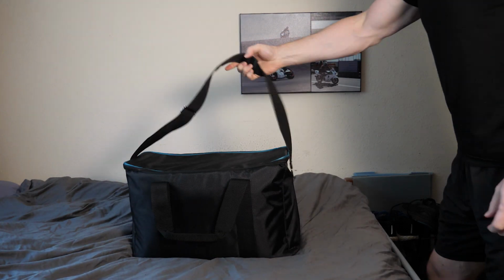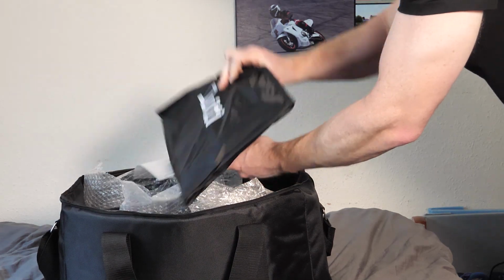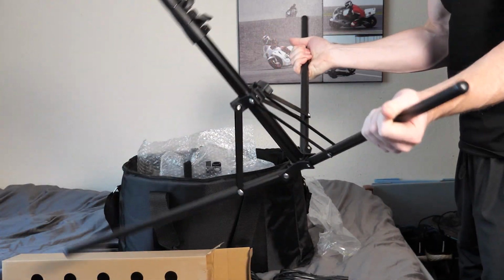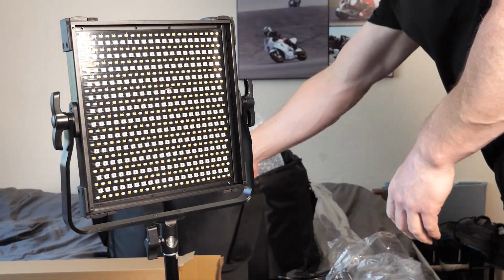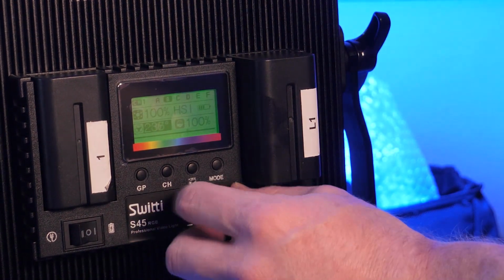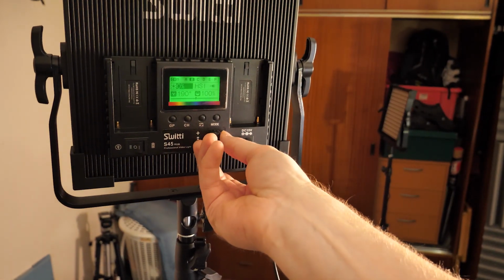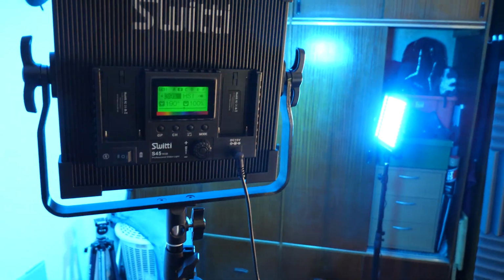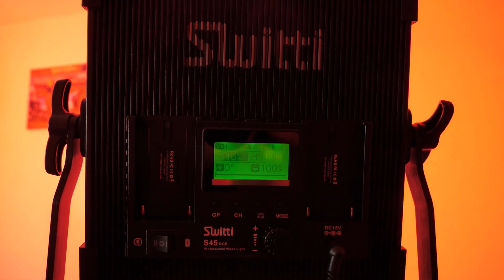Switti Connected RGB Studio Lights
Lighting and sound are often overlooked particularly by YouTubers, but they both make a huge difference to the quality of a video.  Because of this, I'm always on the lookout for ways to improve either, so when Switti offered to send me their connected RGB lights, I was more than happy to check them out!

There are a variety of different modes, to emulate things like ambulance lights or lightning, but the main mode means you get to select the brightness of the lights, whatever colour you like and how intense that colour is.

When both lights are up and powered on, whatever you do on one light is instantly replicated on the other.

Really quite impressive!

Amazon UK